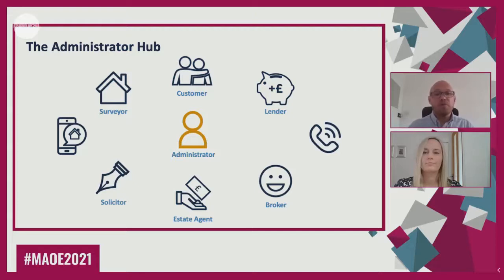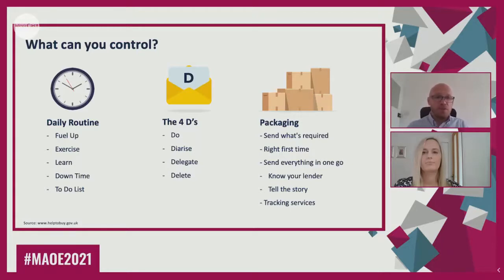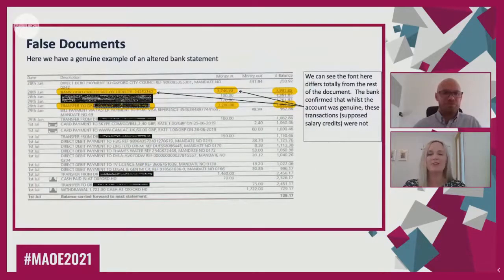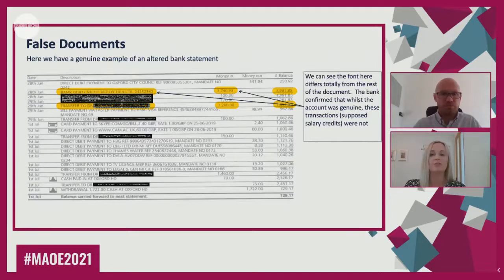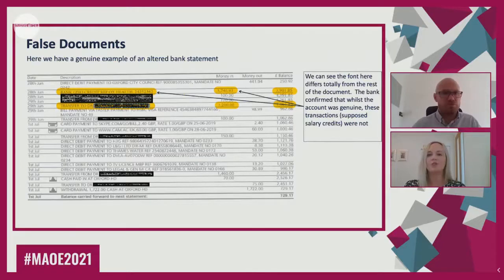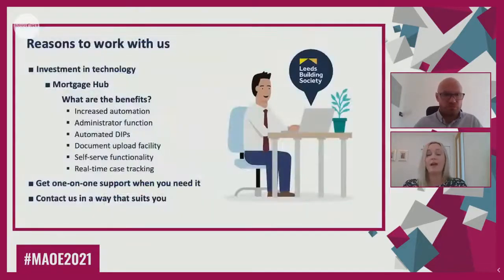Bitesized Ways to Rethink Your Daily Routine. A Guide to Packaging and More - Leeds Building Society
This presentation from corporate account manager, James Chutter, and business development manager for the south coast, Emma Evenett, will provide insight into the pressures on administrators and ways they can positively affect a mortgage application through packaging, technology and spotting fraud.